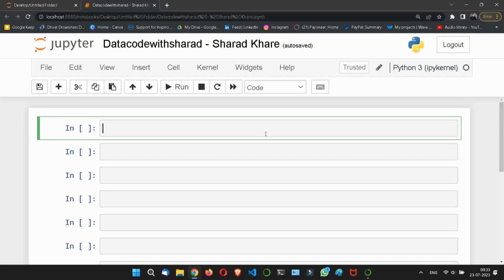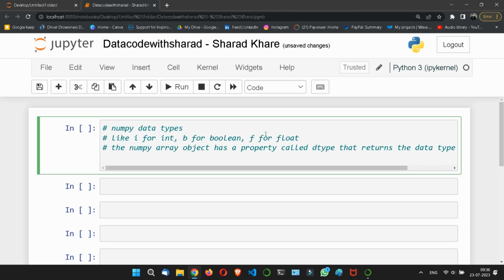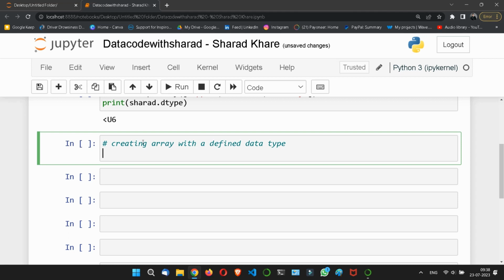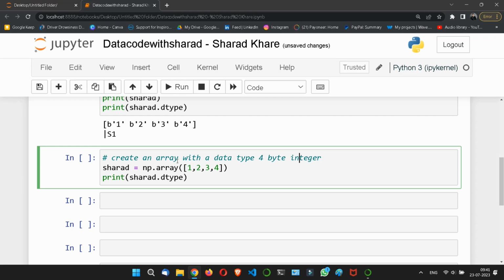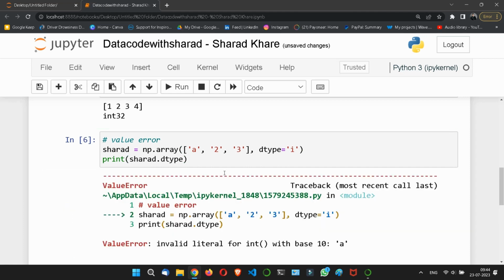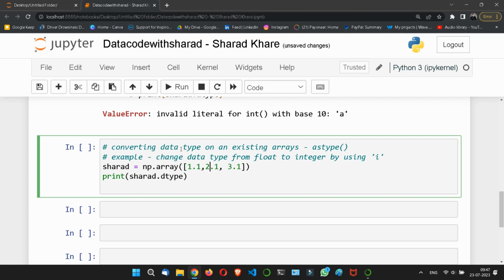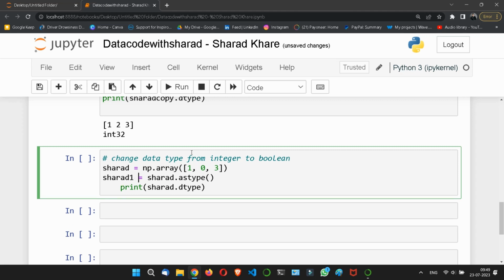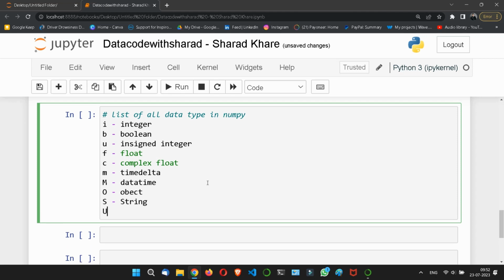Data Type of NumPy Array || Python NumPy Tutorial || Data Type Objects, dtype in numpy